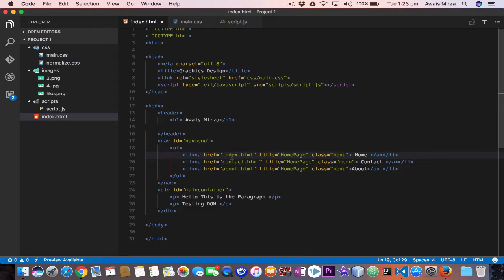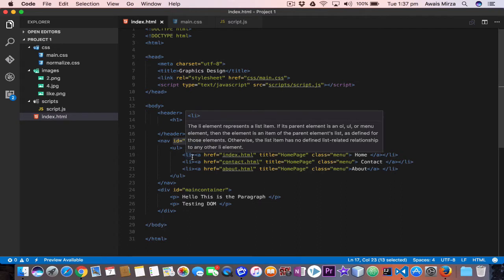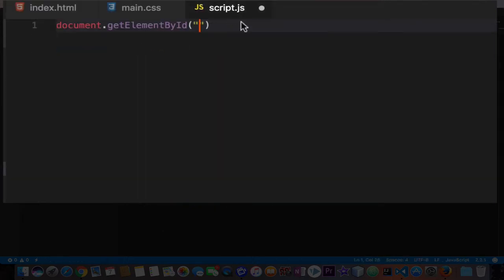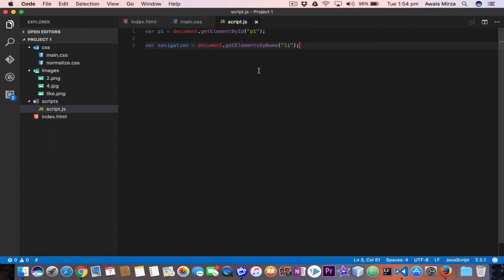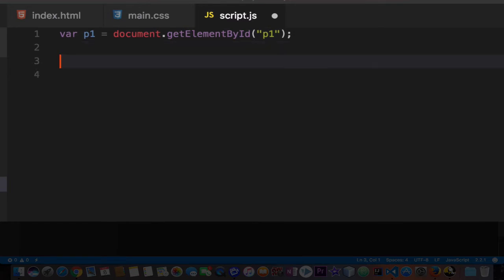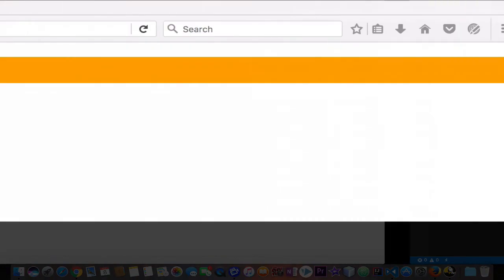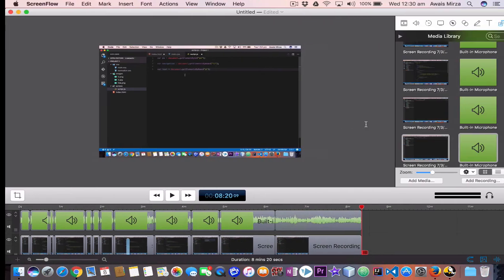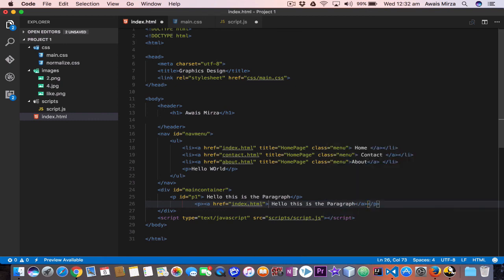Javascript Tutorial For Beginners 2017 HTML DOM 13